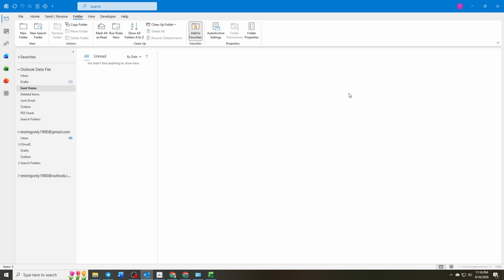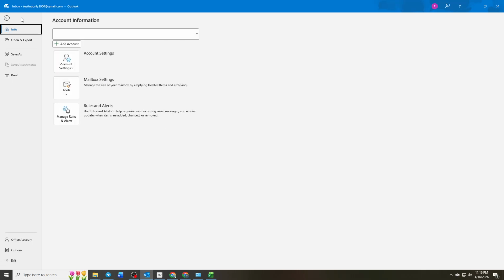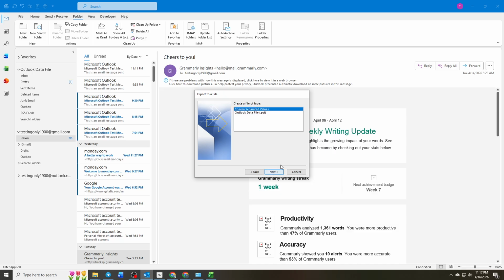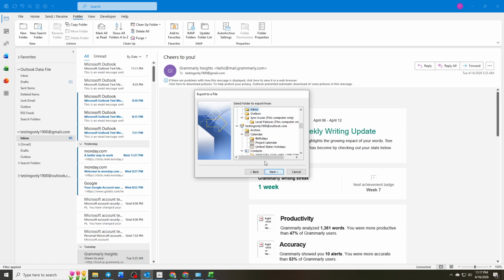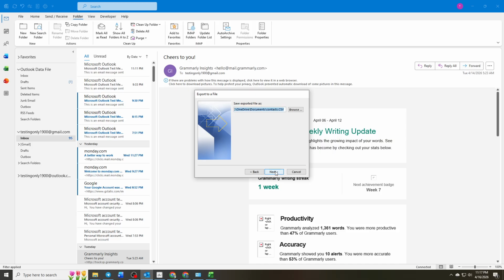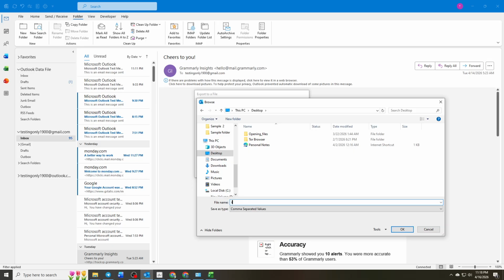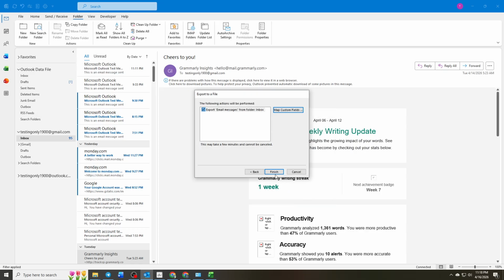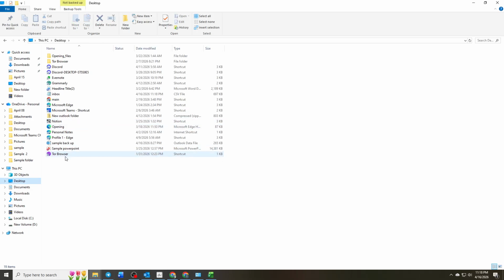How To Export Emails From Microsoft Outlook To Microsoft Excel [2026 Guide]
In this comprehensive guide, you'll discover the step-by-step process of exporting emails from Microsoft Outlook to Microsoft Excel in 2026. Whether you're looking to organize your inbox, create reports, or analyze your email data, we've got you covered. This video provides clear instructions and tips to ensure you can easily transfer your information without any hassle.

By the end of this tutorial, you'll have the skills to efficiently export your emails, making your workflow smoother and more productive.